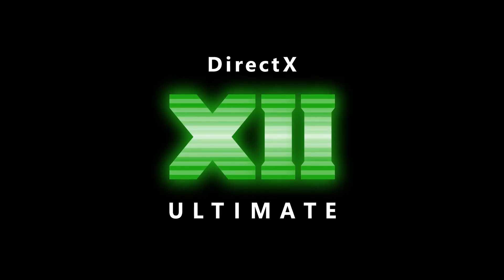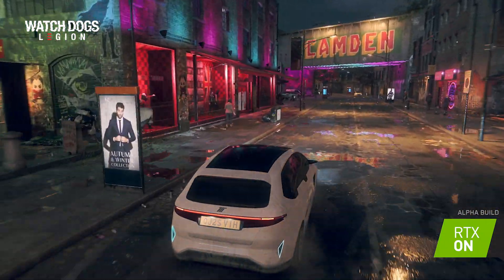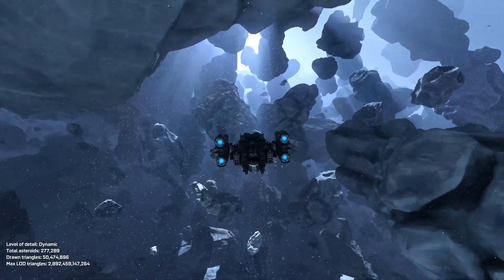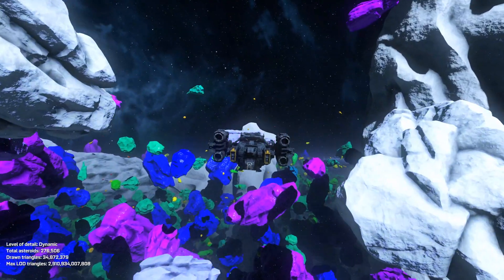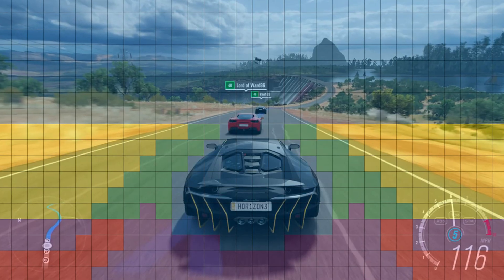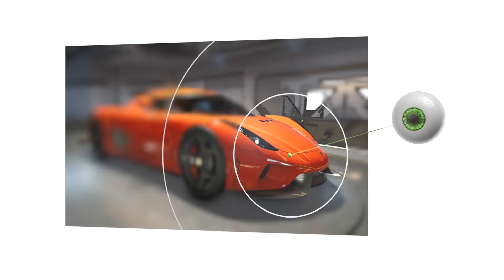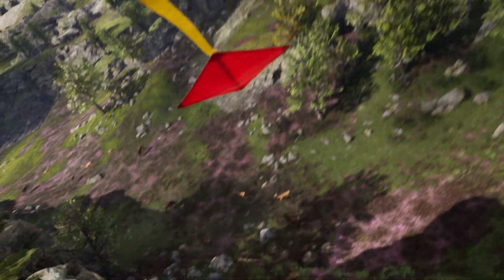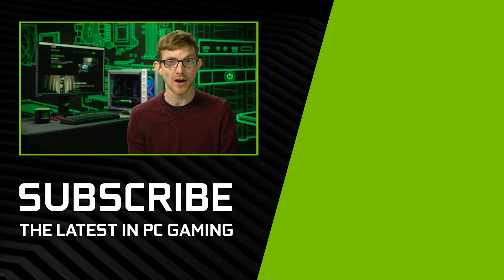DirectX 12 Ultimate en GeForce RTX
DirectX 12 Ultimate es la última versión de la API y el nuevo estándar de los videojuegos de próxima generación. Con GeForce RTX, ya estás listo para sacarle el máximo provecho